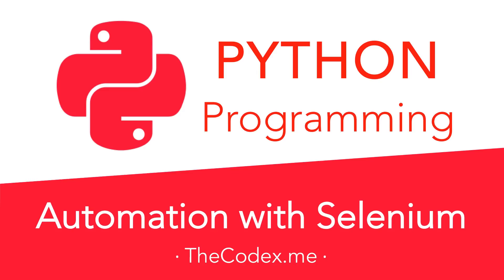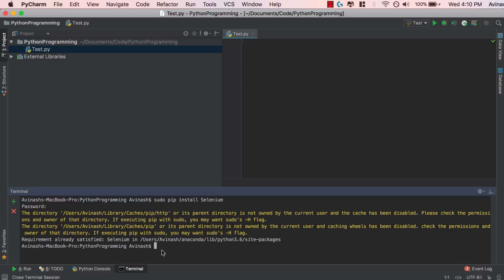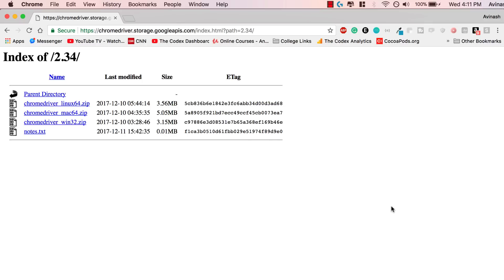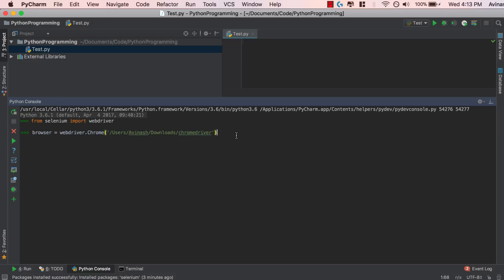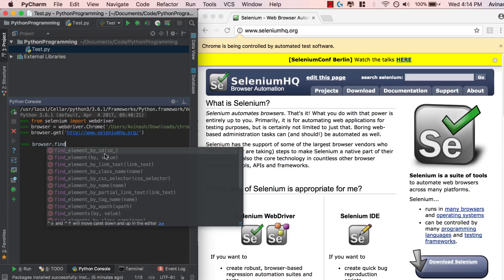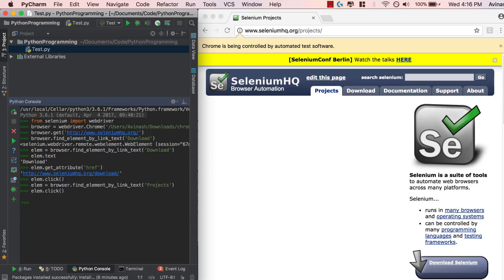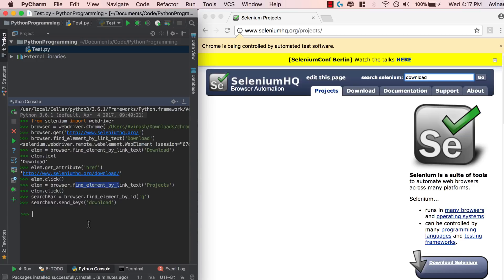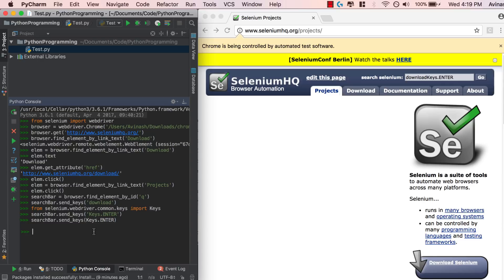Advanced Python Programming: Browser Automation with Selenium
Vibe coding web applications with Claude Code? Speed up your workflow ... Advanced Python Programming Tutorials! We'll understand what Selenium is, how to install the webdriver and the various functions involved. We'll learn about finding elements, clicking and entering in text into fields through Selenium!